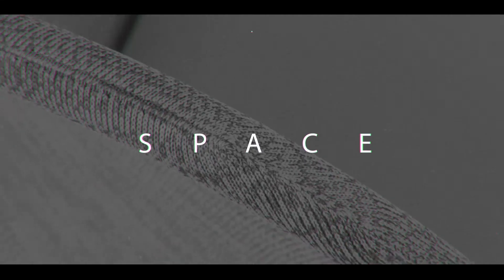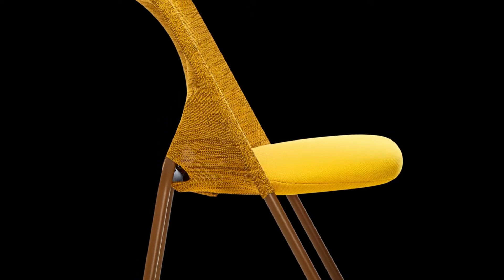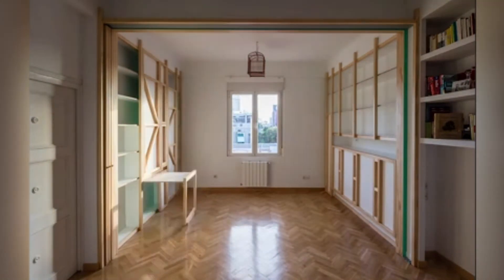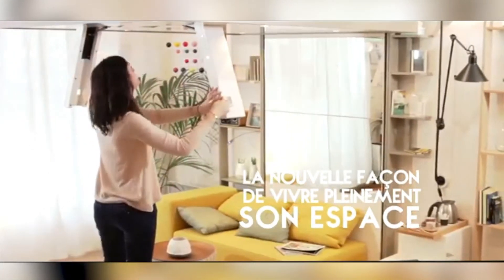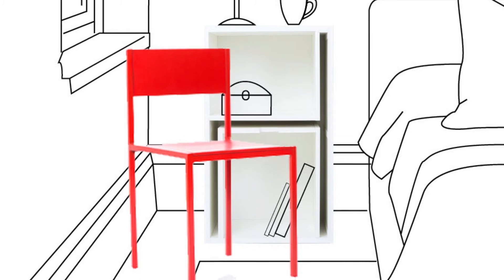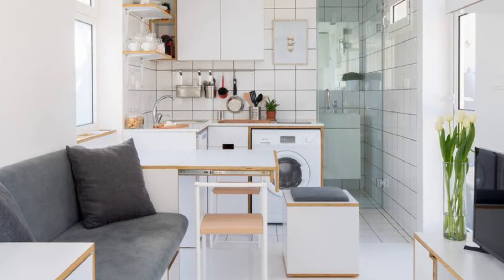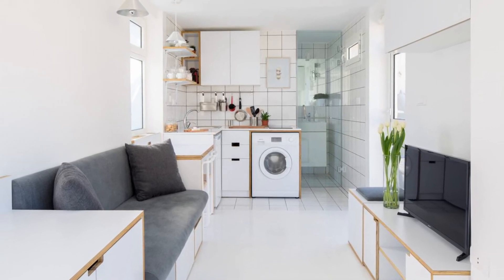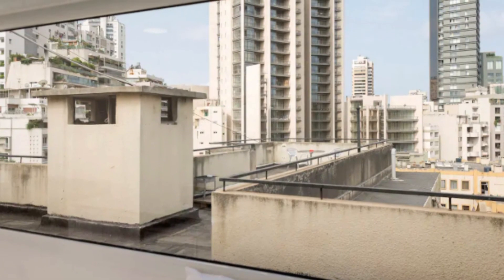Amazing Space Saving Furniture Ideas! Part 2!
Amazing Space Saving Ideas! Part 2!